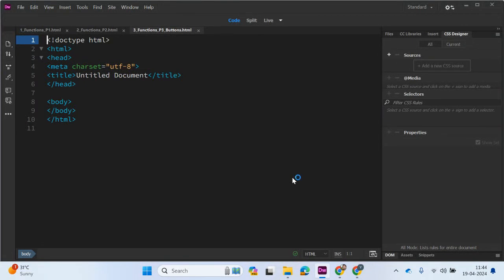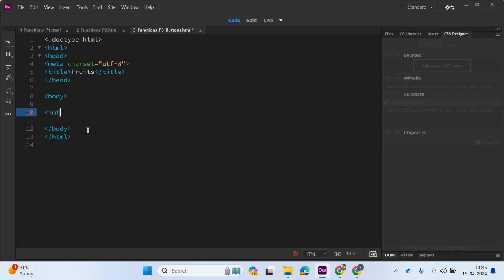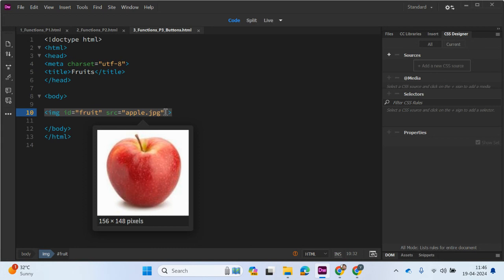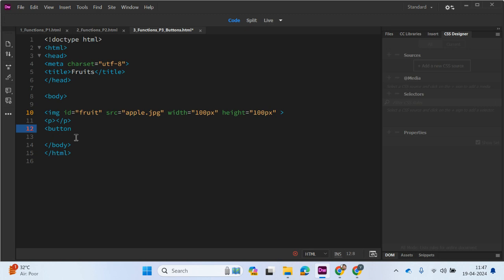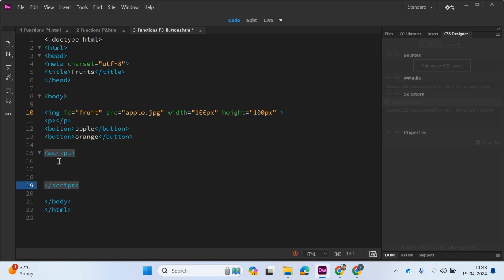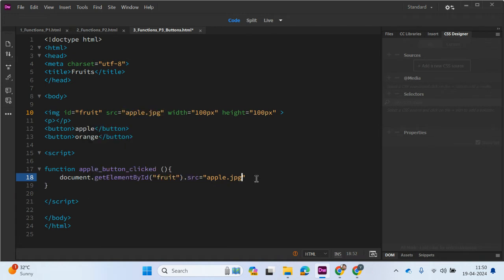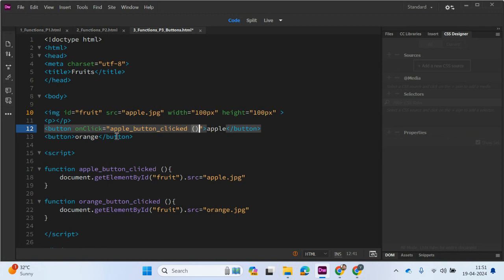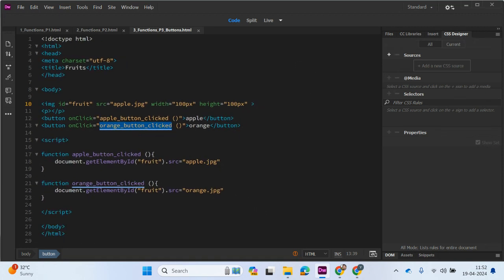JavaScript Tutorial 12 - Buttons